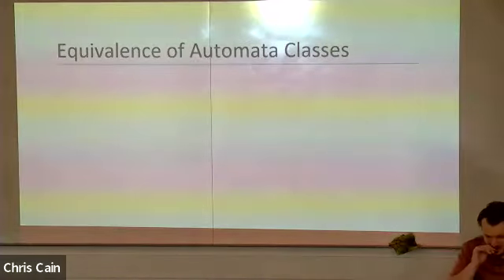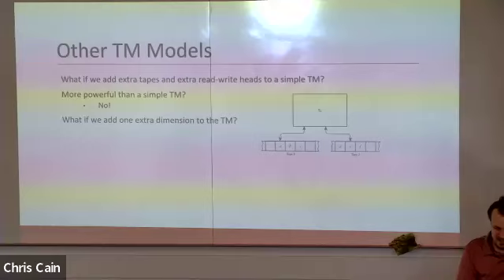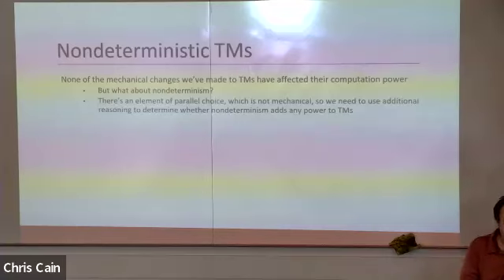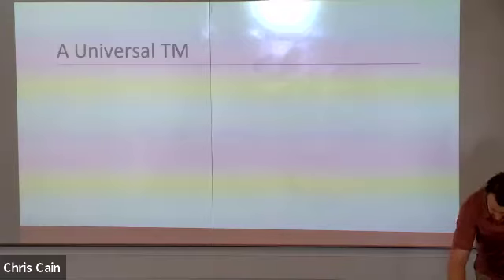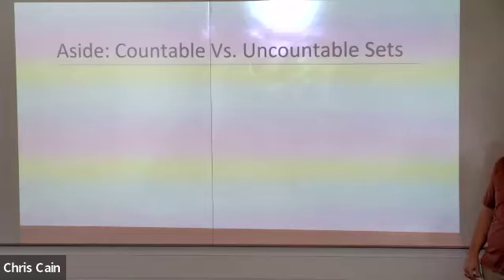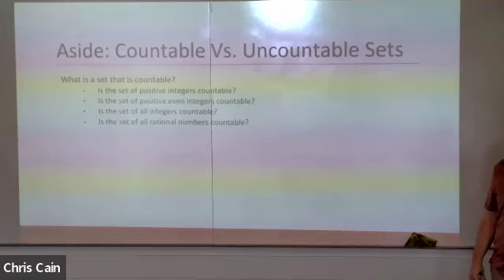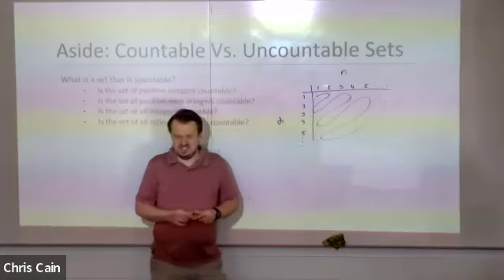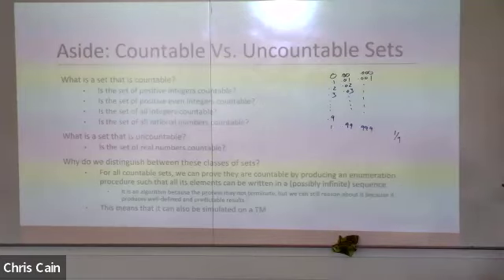CSCD 420 Nov 12 2024